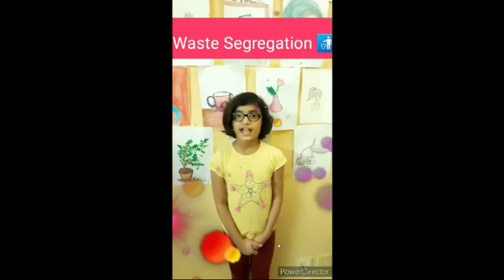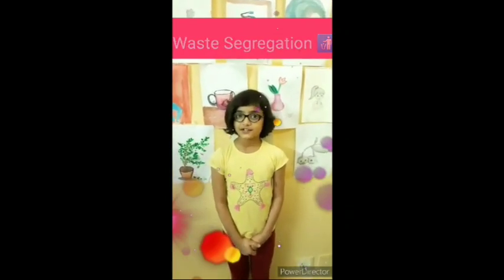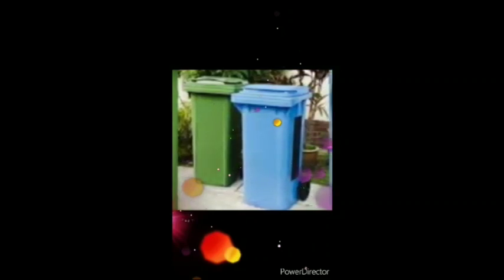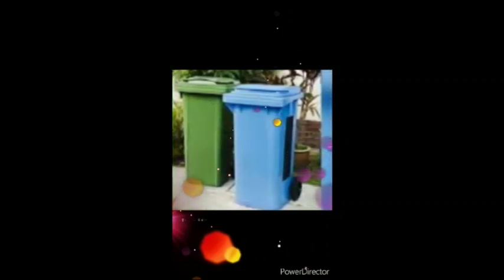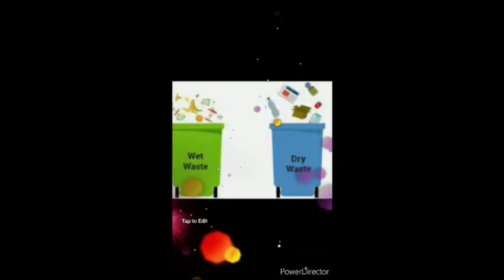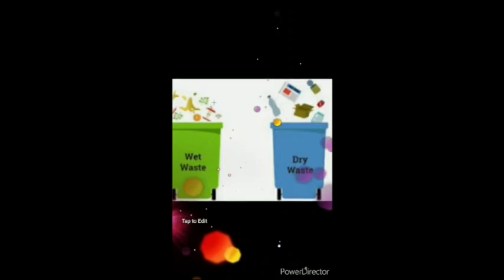World Environment Day - Primary